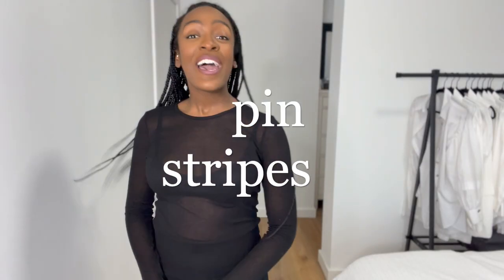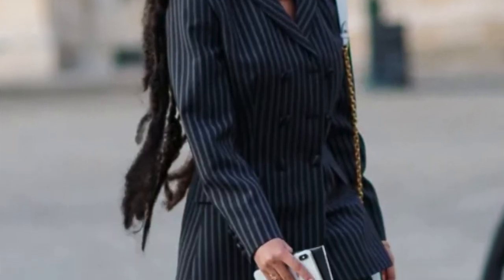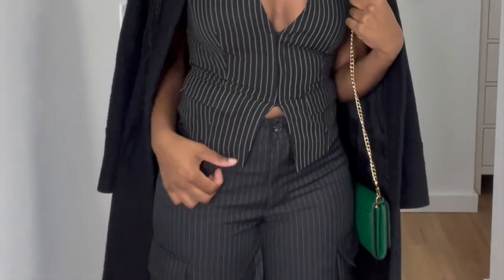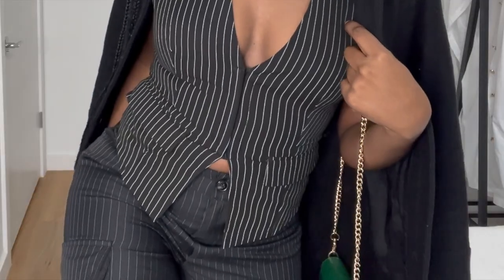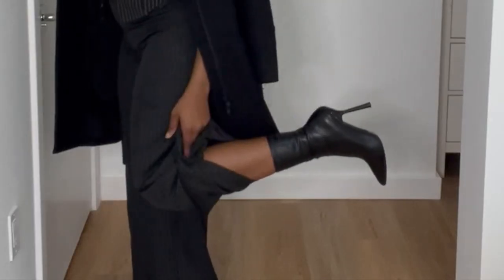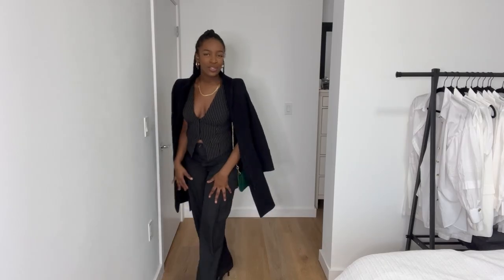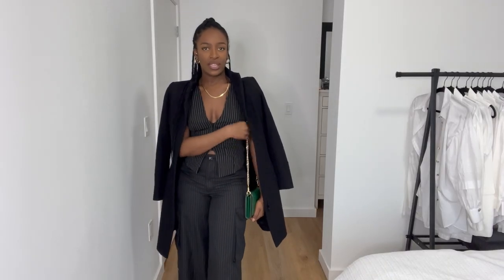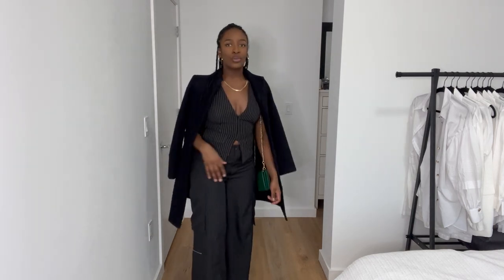Styling Pinstriped Suiting | Recreating a Pinterest Outfit | Stylemas Day 4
Pin Stripes are the fall and winter vibe!

?sub_confirmation=1